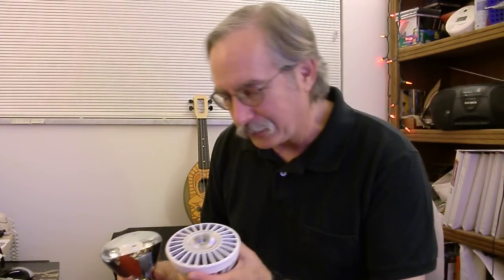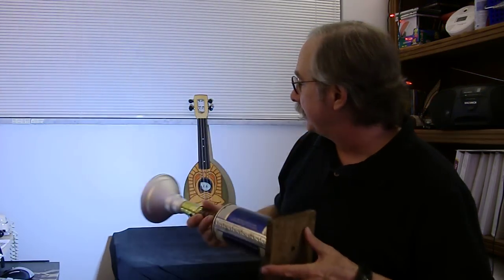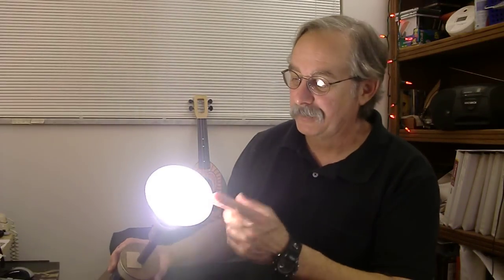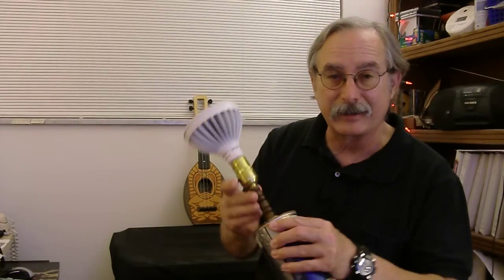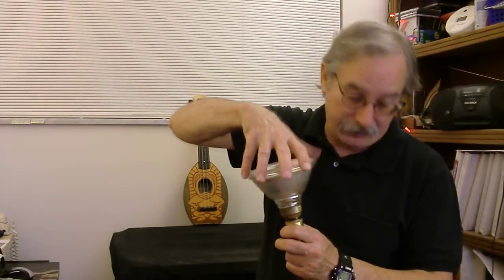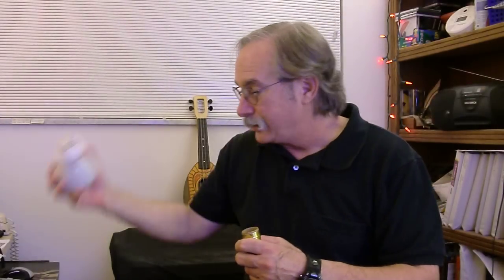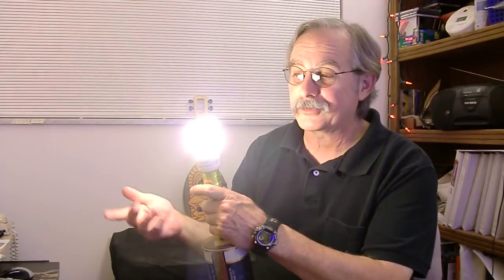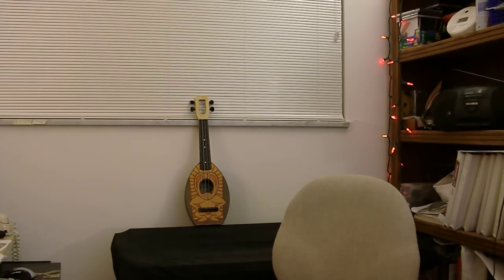LED or CFL Which is Better for Floodlights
LED or CFL Which is Better for Floodlights and Spotlights